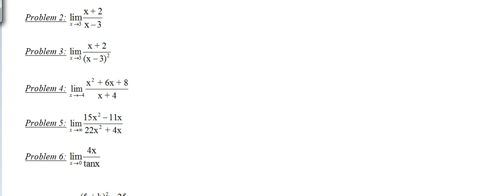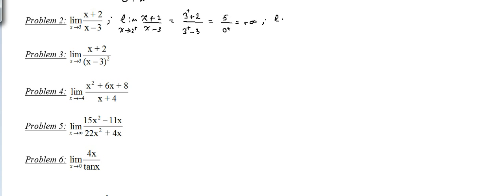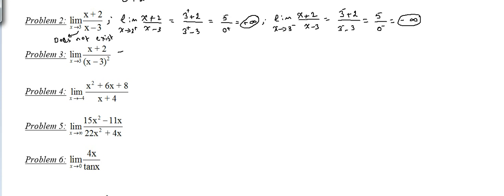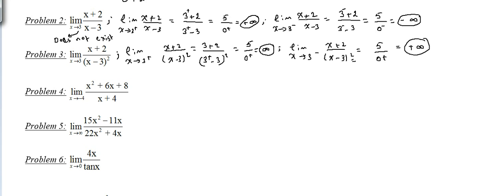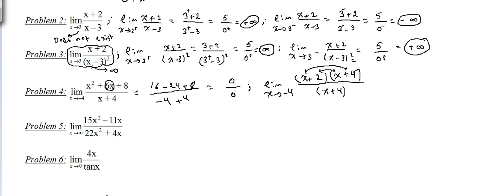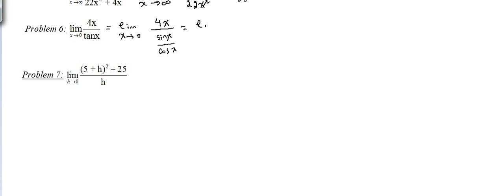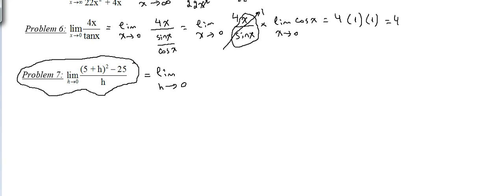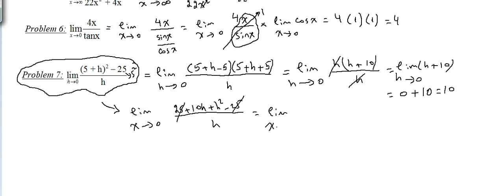Najib 360 (AP - Calculus - Limits Part 3)